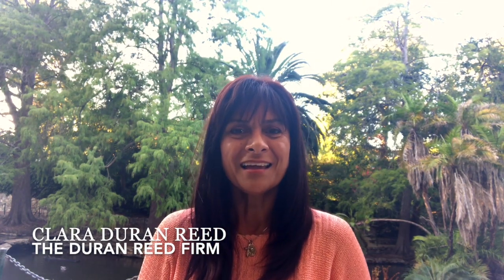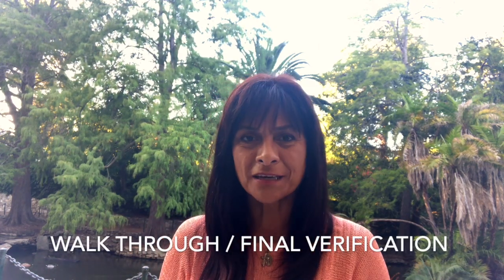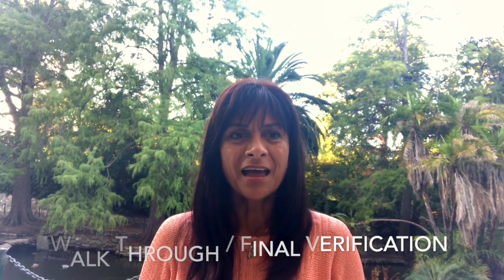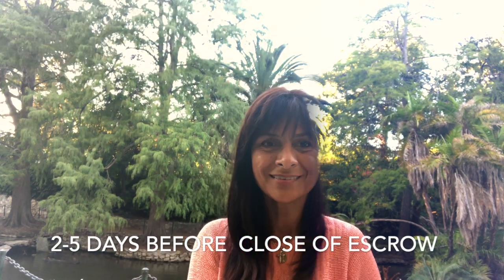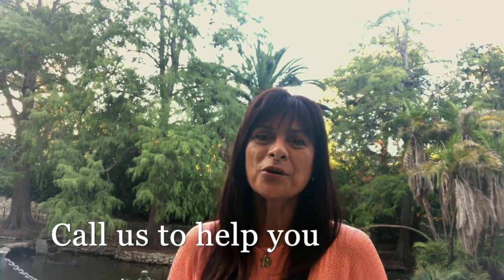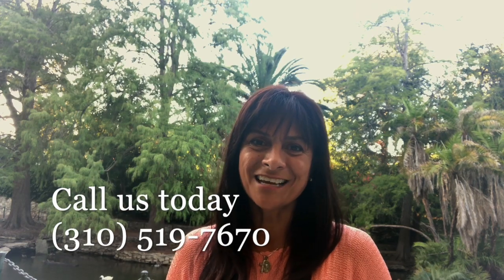Walk Through / Verification of Property Condition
Walk Through / Verification of Property Condition.  What happens just before you close escrow?   Here are some answers to your questions.  Give us a call.  The Duran Reed Firm, Realtors, offering Local and Nationwide Relocation Services.